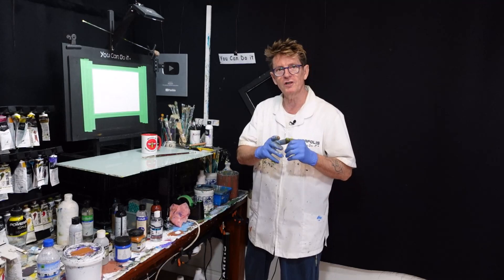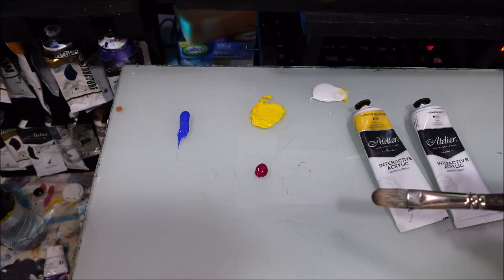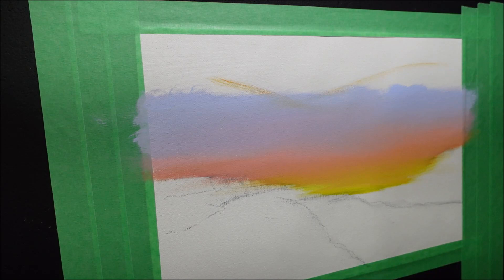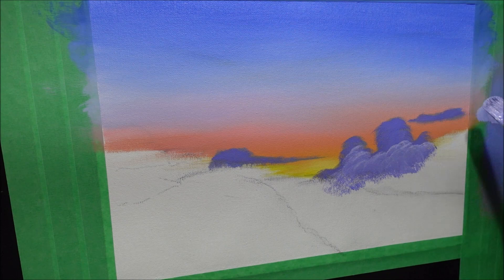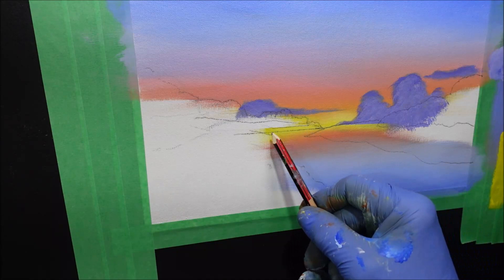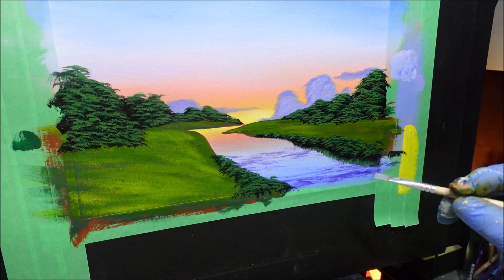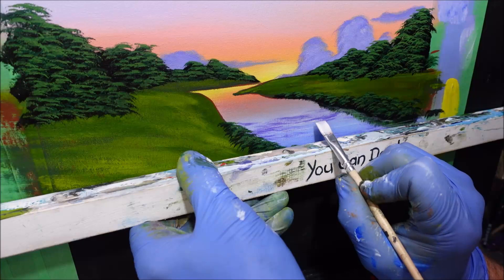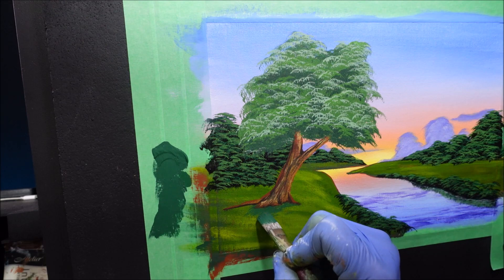Step by Step One Brush painting #542